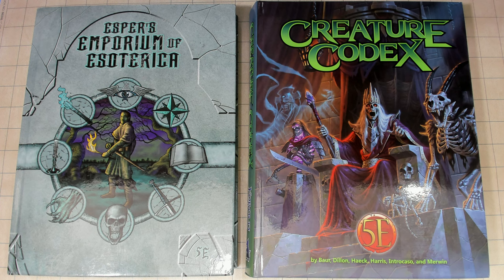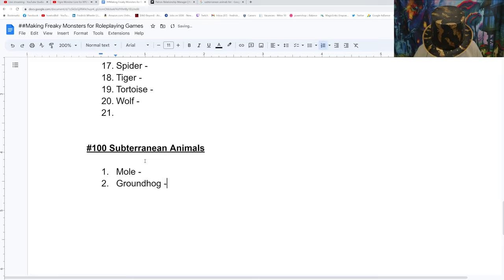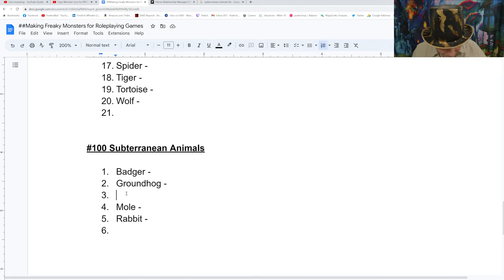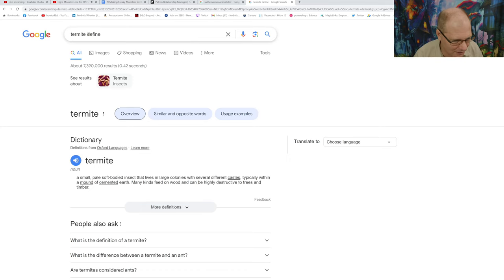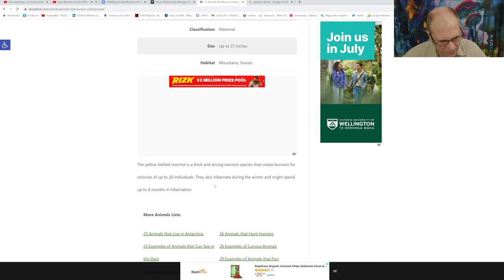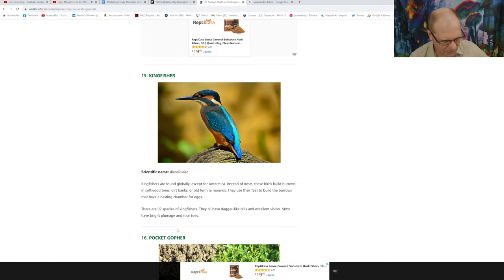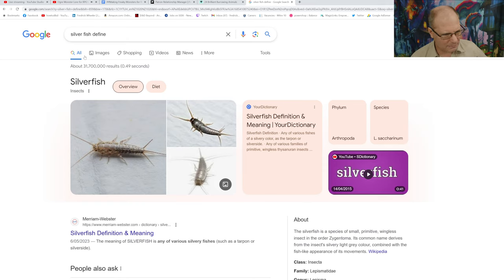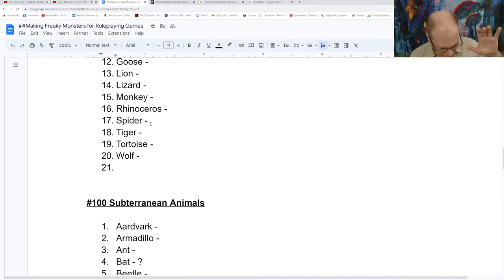Ogre Monster Lore for RPG's or D&D & Workshop 🔴4k LIVE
This live stream video discusses ogre monster lore for roleplaying games. The ogre is a creature found in mythology and legend. The content will cover: lore, what is the ogre, origins of the ogre, habitat, ecology, combat, adventure hooks, biology and folklore or mythology it can be found in. The video starts at ?

xxxxxxxxxxxxxxxxxxxxxxxxxxxxxxxxxxxxxxxxxxxxxxxxxxxxxxxxxxxxxxxxxxxxxxxxxxxxxxxxx

xxxxxxxxxxxxxxxxxxxxxxxxxxxxxxxxxxxxxxxxxxxxxxxxxxxxxxxxxxxxxxxxxxxxxxxxxxxxxxxxx